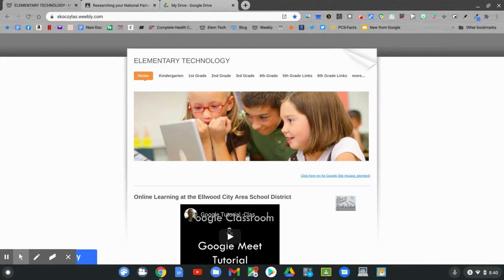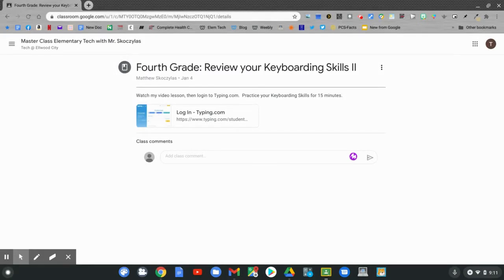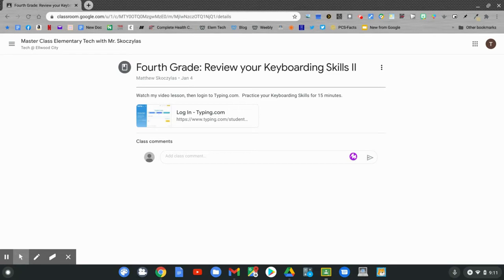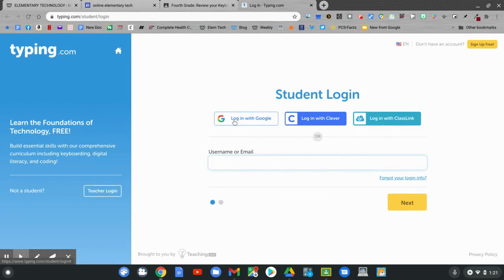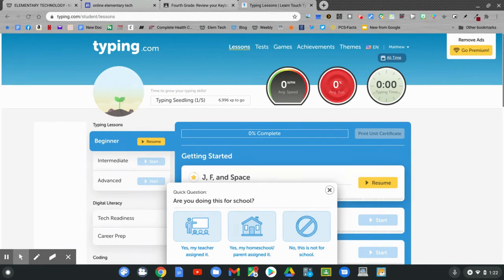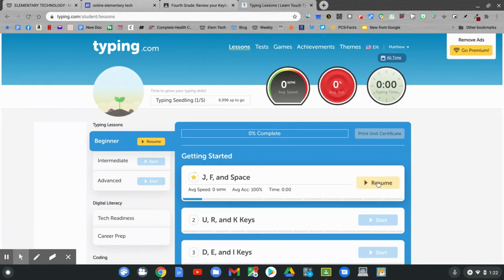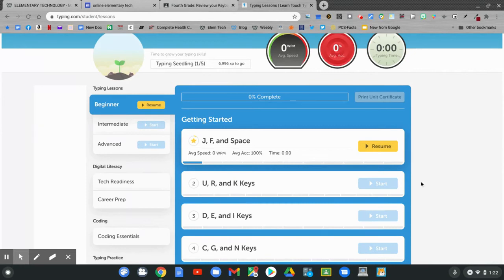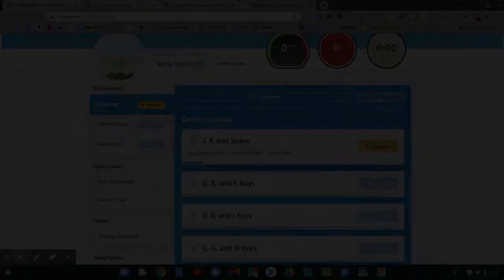2:8 2021 -4th Grade Lesson 2-Keyboarding Practice